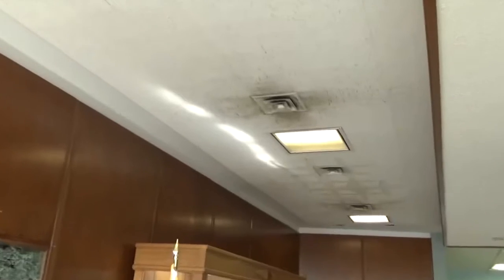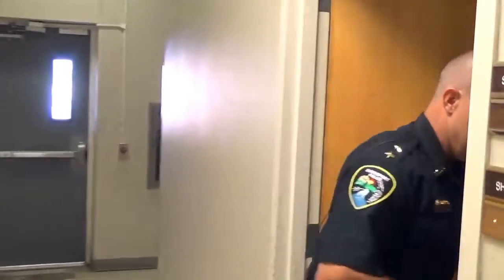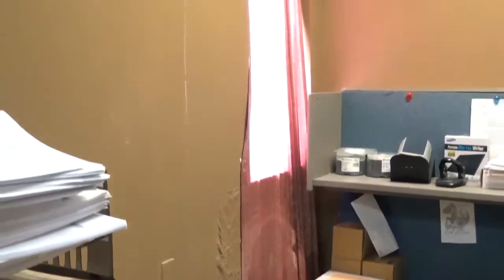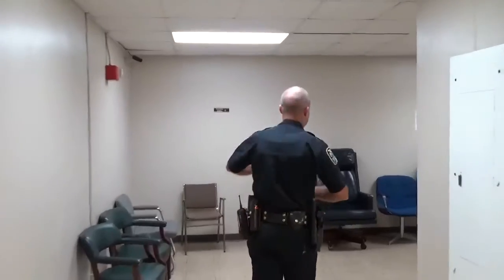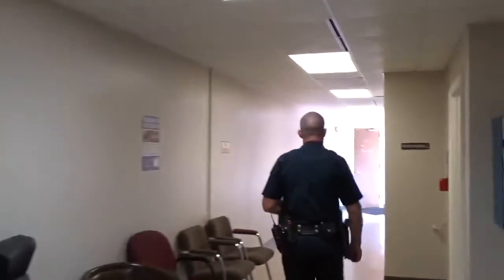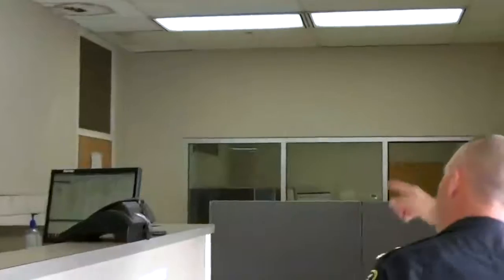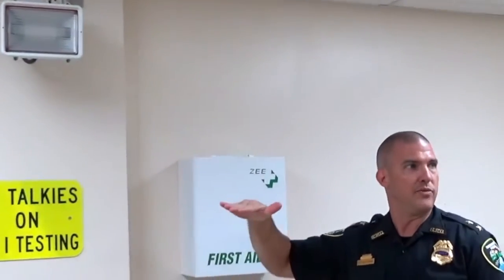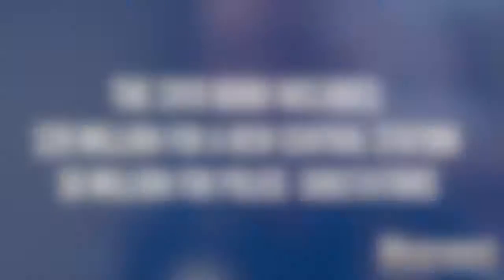Shreveport Police 2019 Bond Proposal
Chief Ben Raymond gives voters a tour of the existing police station, showing them why SPD needs a new station and explaining the benefits of substations.